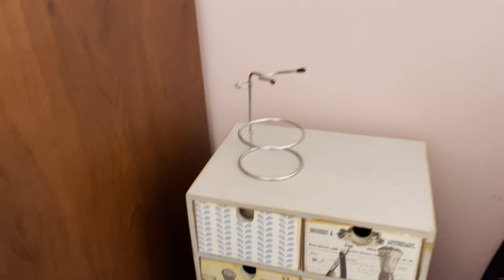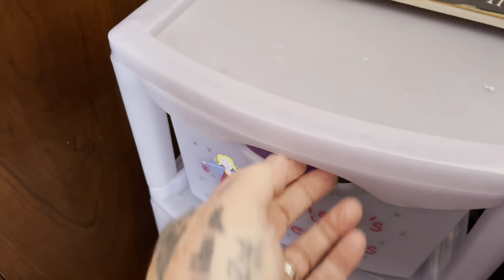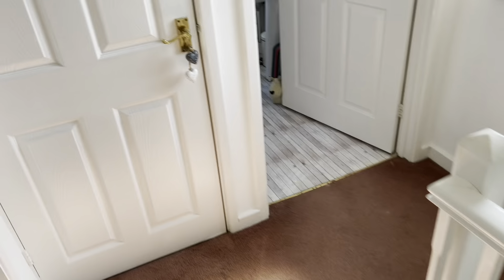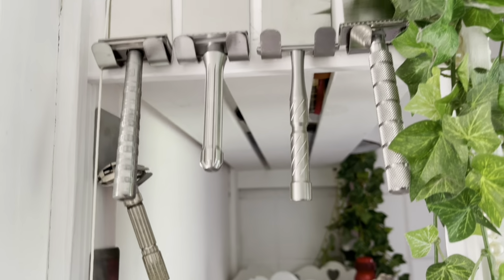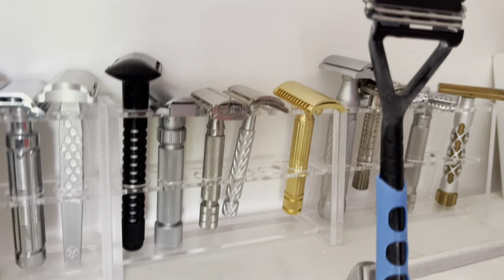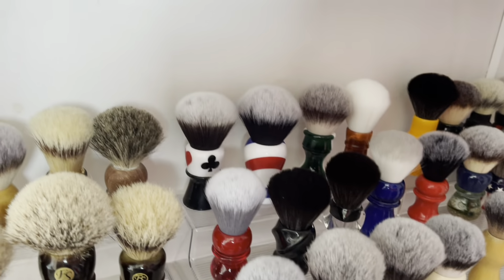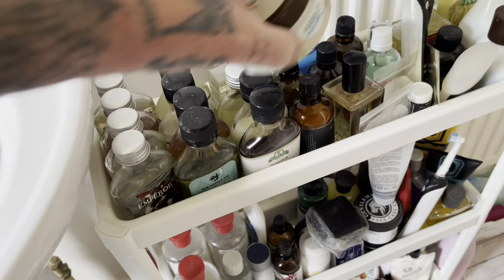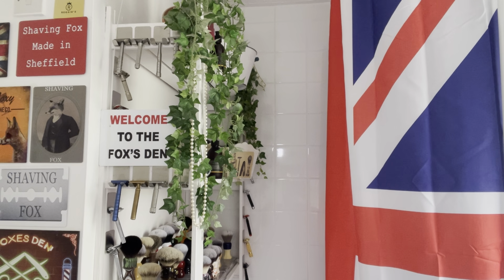PAA Naranja Razor, Treet Blade, Franks Shaving Badger Brush 24mm Bundebeard Shark Dive Soap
Got to say I’m not keen on the PAA razor, to say it’s open comb it’s only mild. I like the look of it being a novelty razor for Halloween, but won’t be using it anymore.  The brush is a franks shaving badger so you know it’s going to be good. The soap is very good too.
Paul